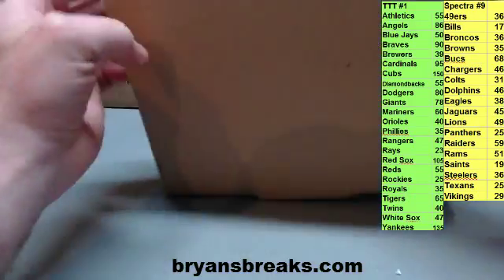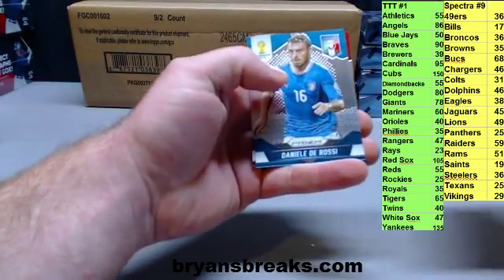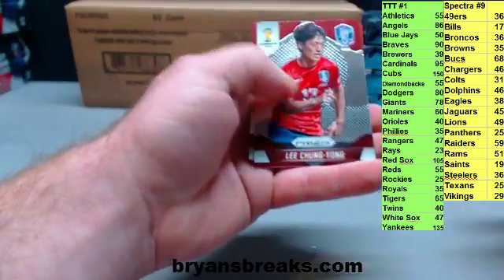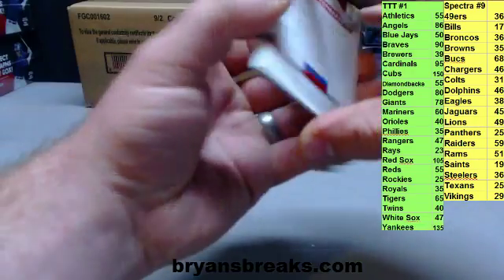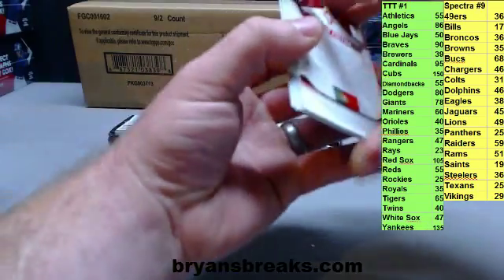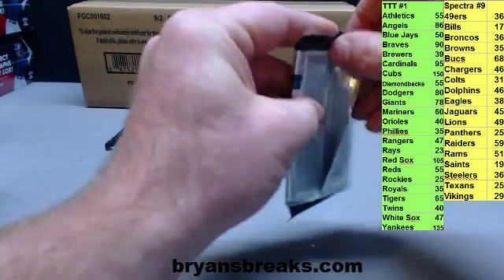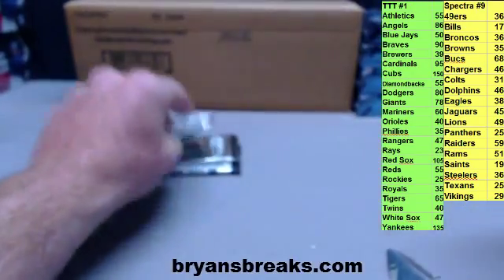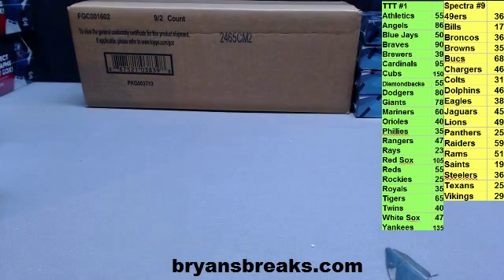eaglescubs555's 2014 Prizm World Cup Box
Thanks for joining the break everyone, and good luck!

I appreciate your business and support.